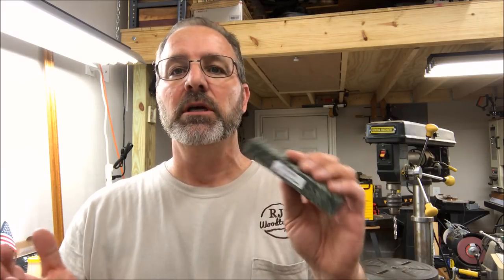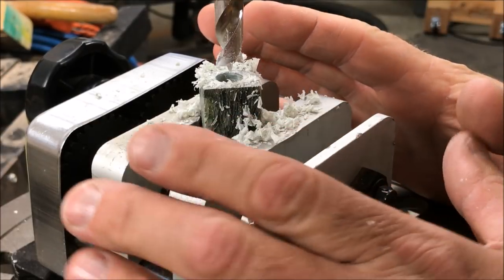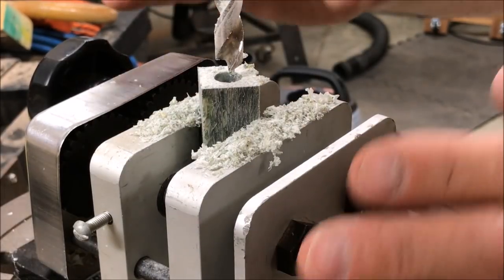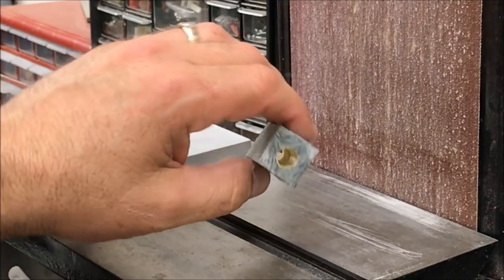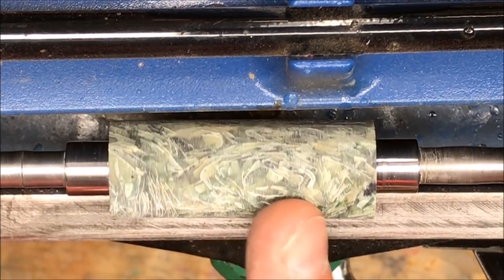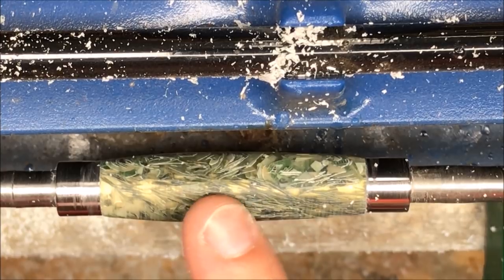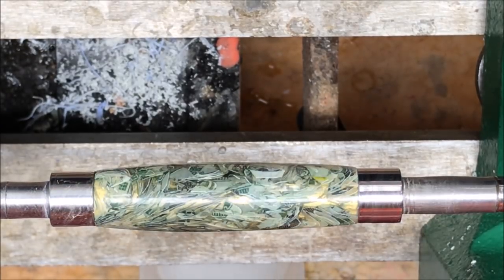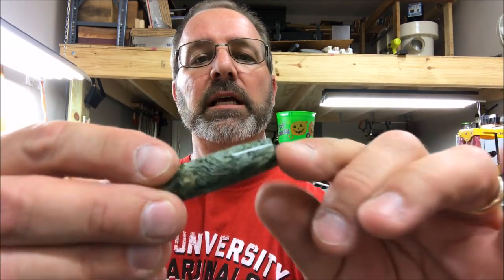Inlace Acrylester Money Blank - First Time Turning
Recently I have been asked about the inlace acrylester blanks and how they turn. To this point I had never turned one so I decided it was time to give it a try. I purchased a blank from Woodturningz and this video chronicles how it went.

Regards,
Bob